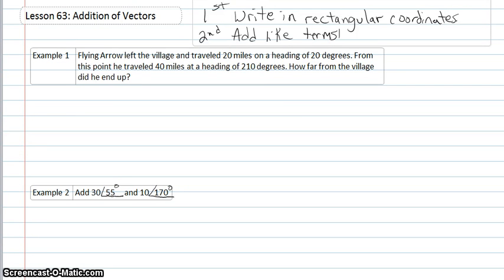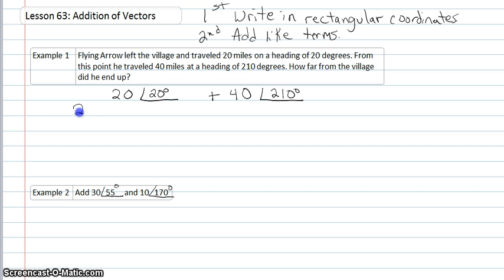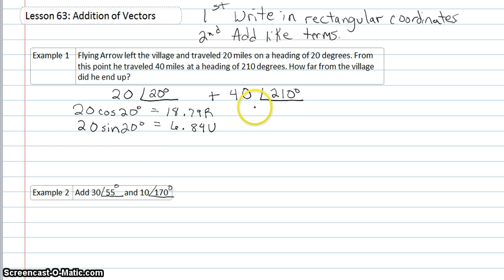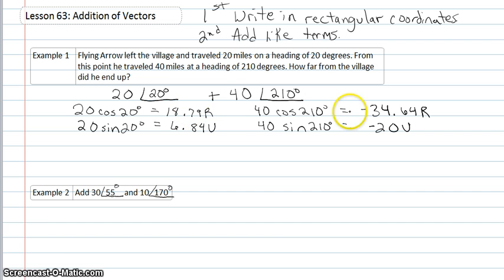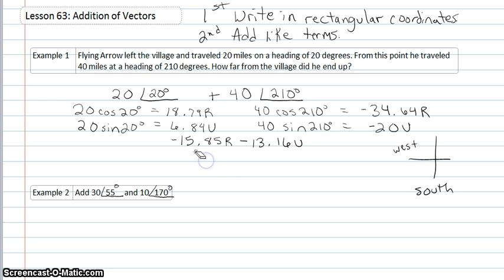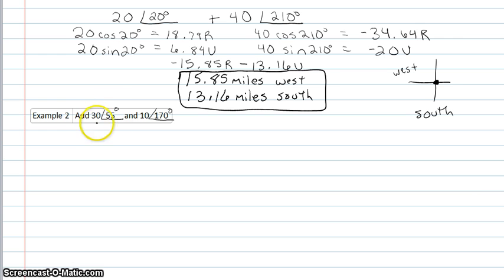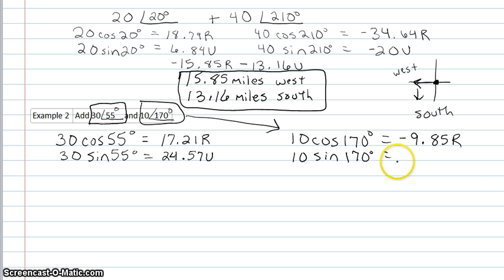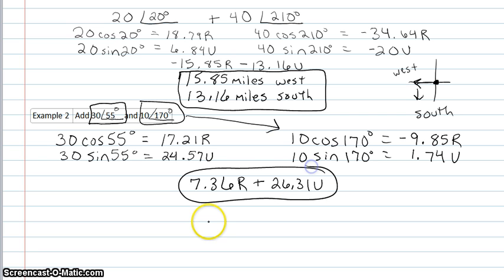Lesson 63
Description